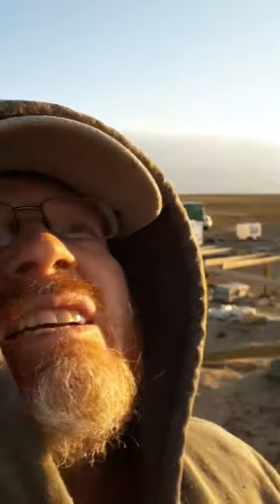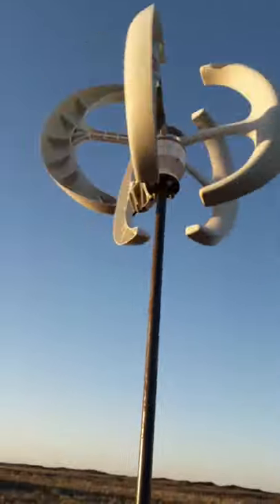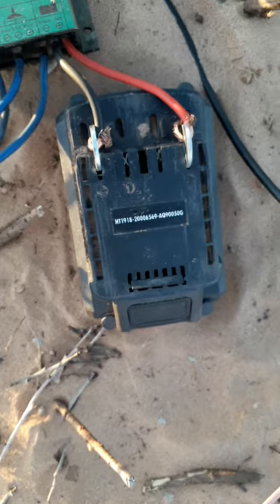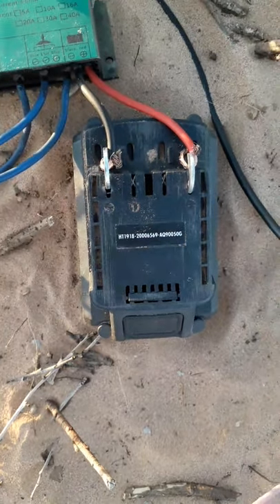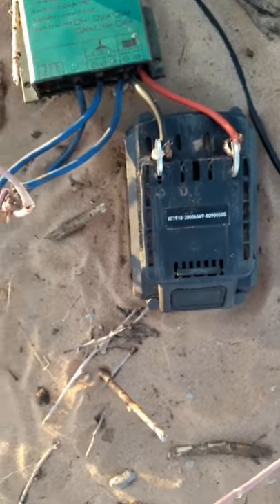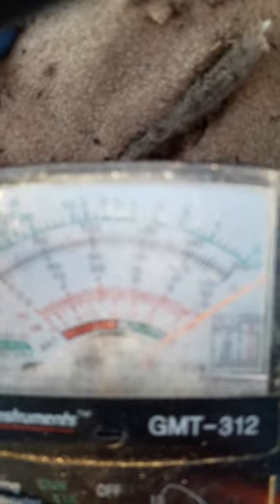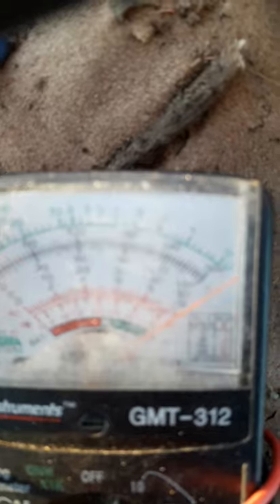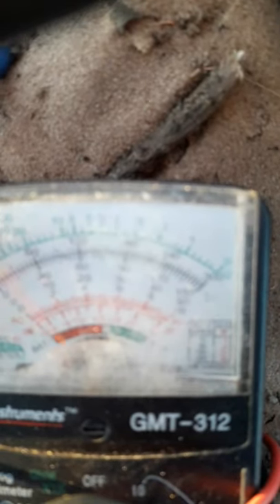Lantern style wind turbine generator now charging after hooking it to lithium battery...hurray!!!!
I connected a power tool lithium ion battery to my lantern type wind generator and it is charging very well.